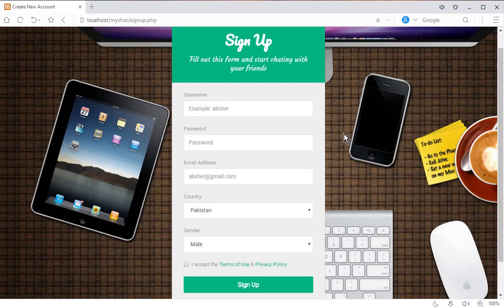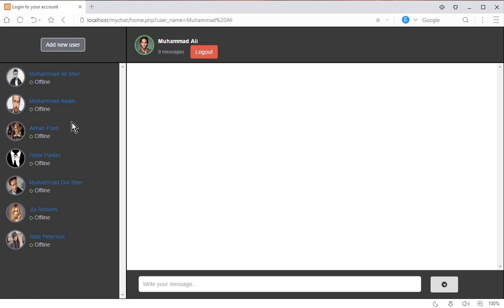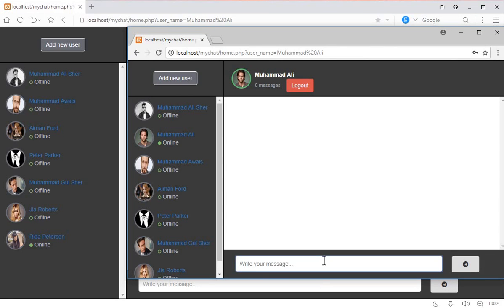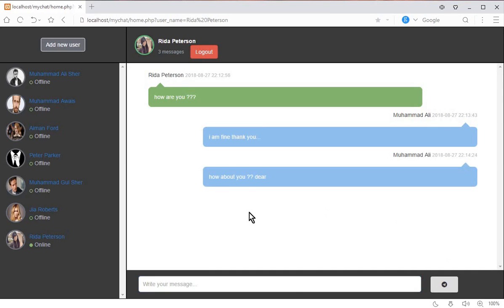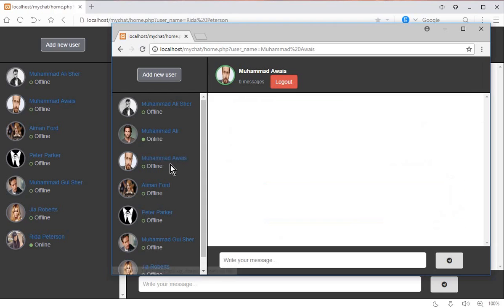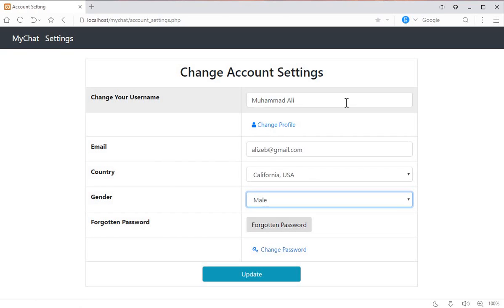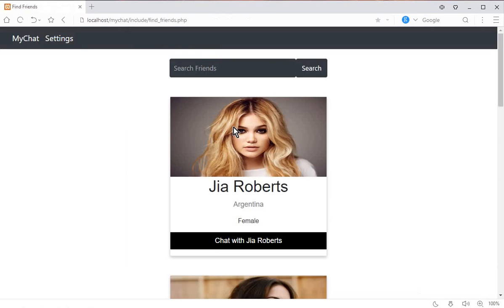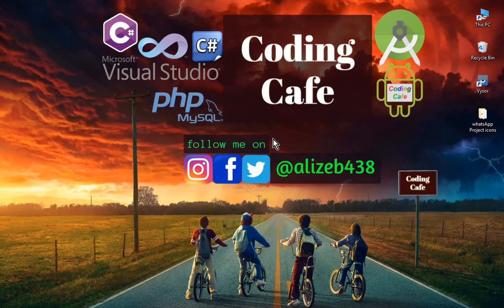PHP Projects - PHP Chat Application Tutorial 01 - Complete PHP Chat System - PHP Group Chat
In this video tutorial we will watch the project over view of our group chat in php using mysqli.
From next video tutorial we will start developing this cool web chat app.